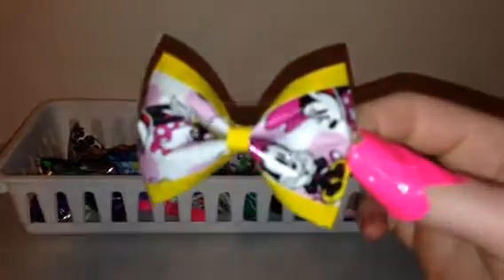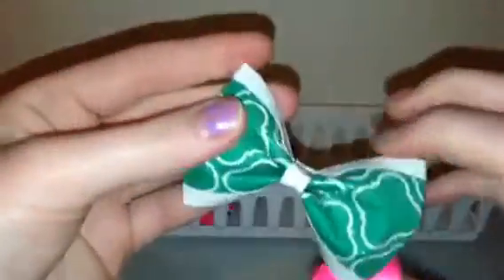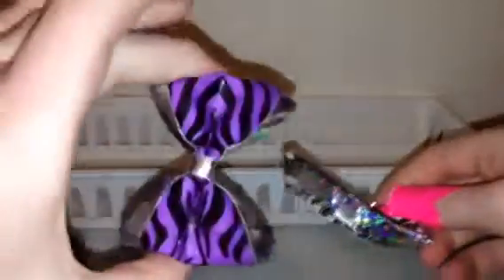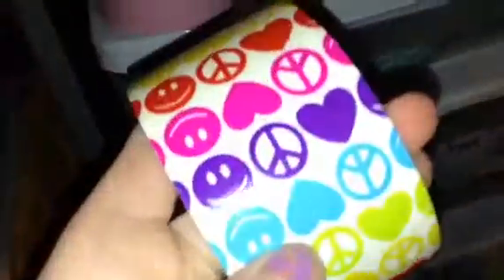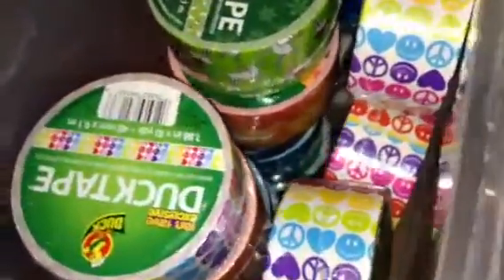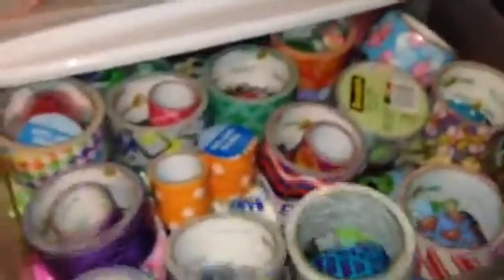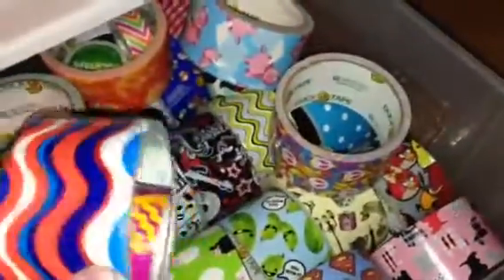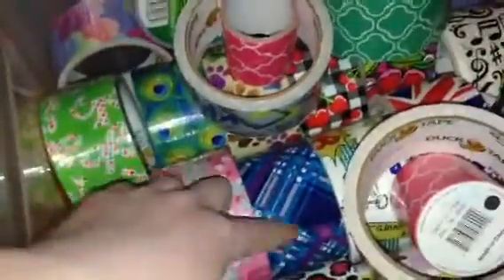Bows and Custom Ordering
To order!